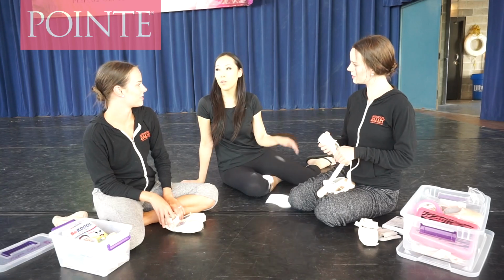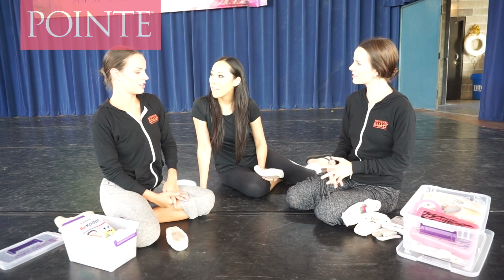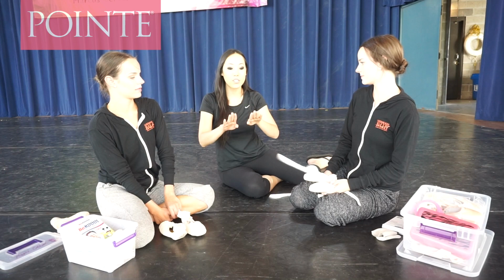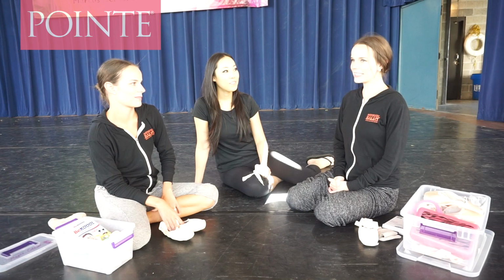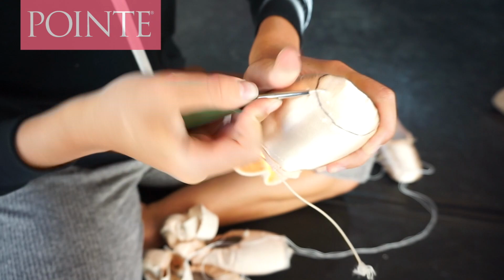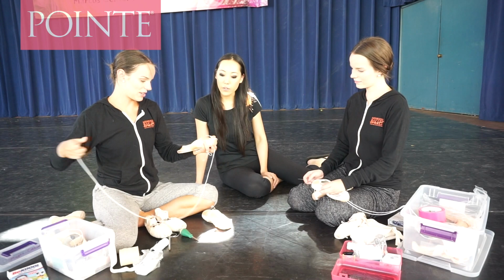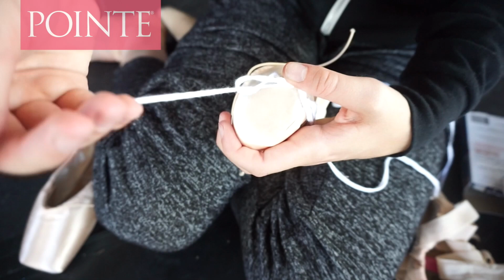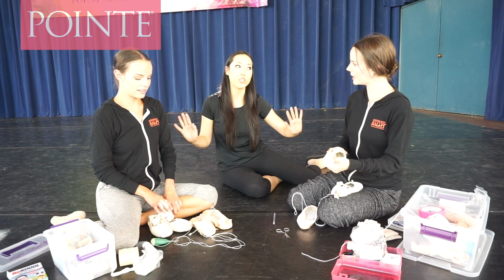Pro Pointe Shoe Hacks From Twin Sisters Elizabeth Harrison and Marie Harrison-Collins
Same feet, but different shoes... Josephine Lee of the California-based ThePointeShop interviews Milwaukee Ballet dancers and twin sisters Elizabeth Harrison and Marie Harrison-Collins to find out all of their pointe shoe preferences and hacks, proving once and for all just how individual each dancer's pointe shoe are.